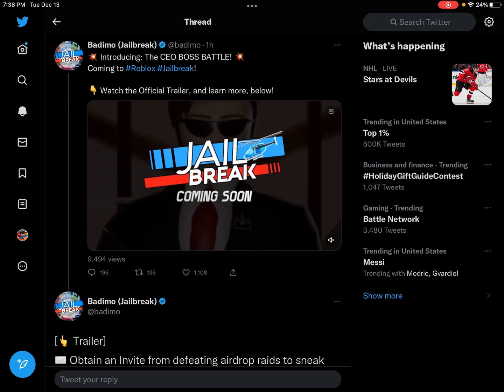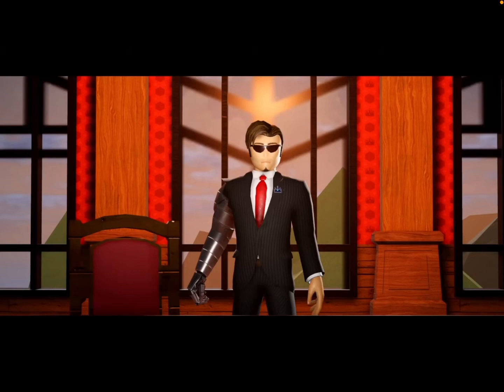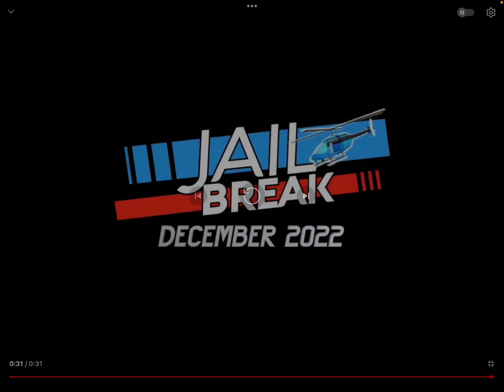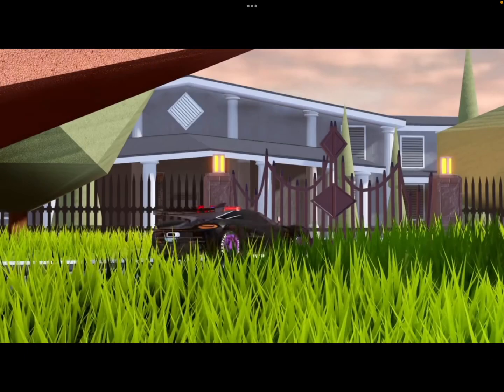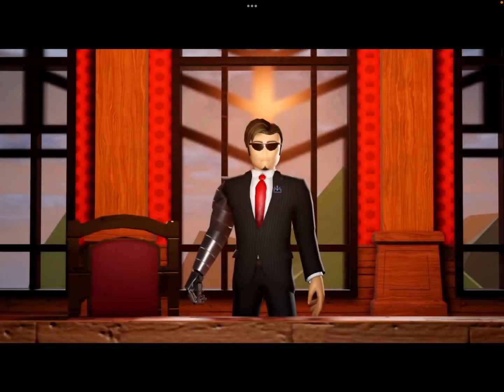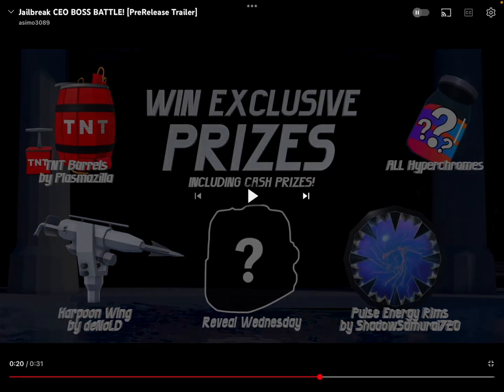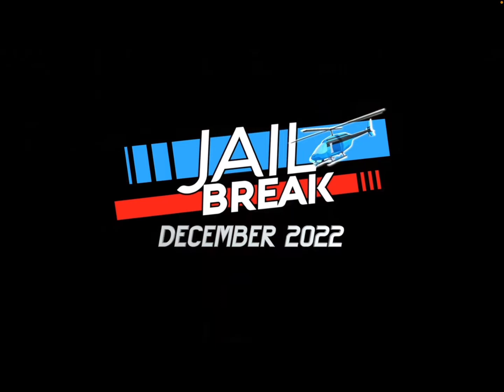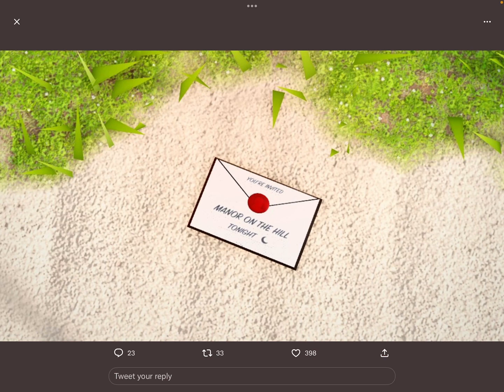New boss battle and mansion robbery in roblox jailbreak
In this video I go all over all the new information for the boss battle in mansion robbery￼ for the roblox jailbreak 2022 Winter update!￼